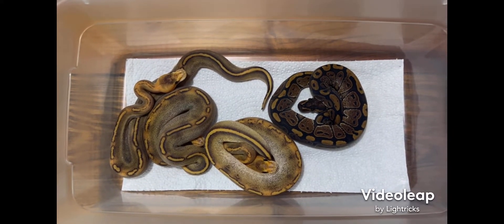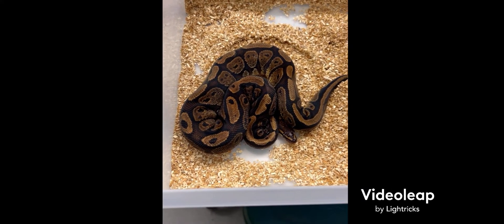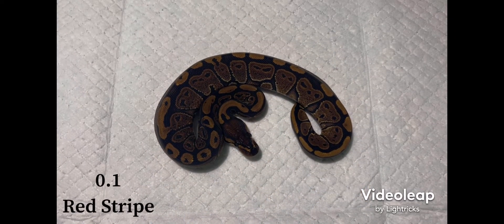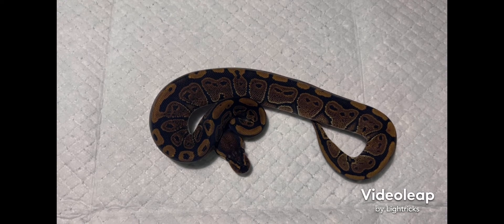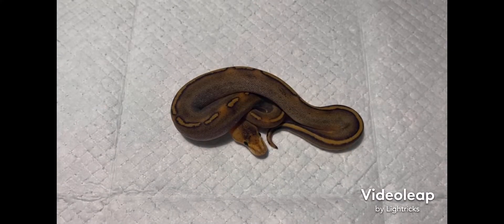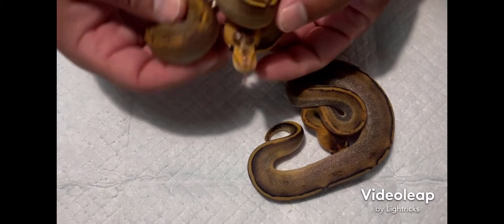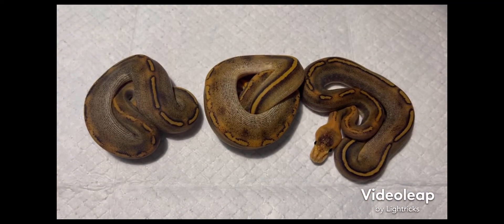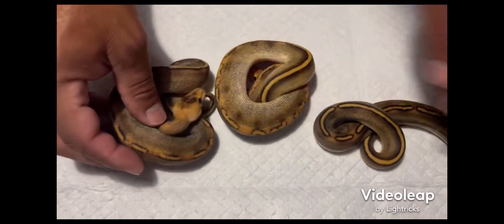Ball pythons… clutch #3 Red Stripe x Champagne clutch || available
We definitely love the way this clutch came out! We hit some great odds and if you see something you like. you can DM on Instagram @BDMORPHS.